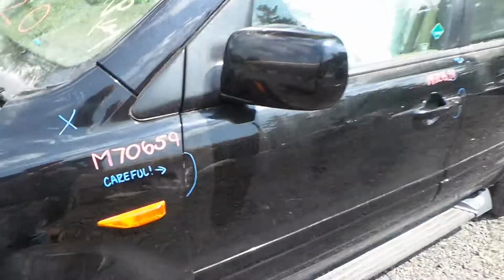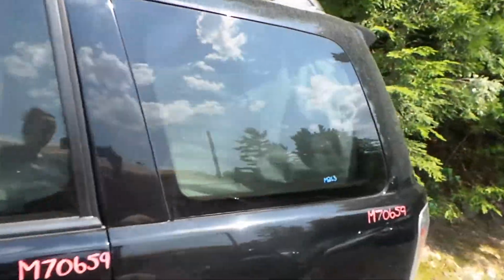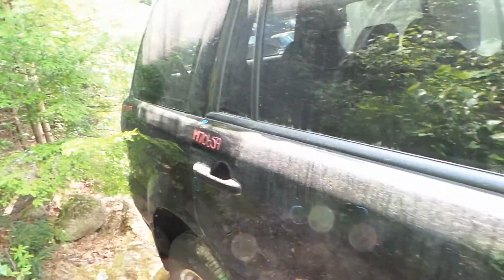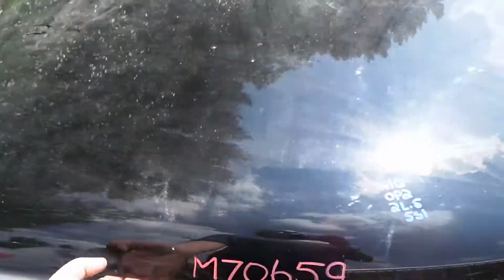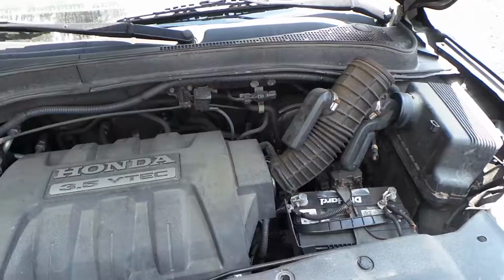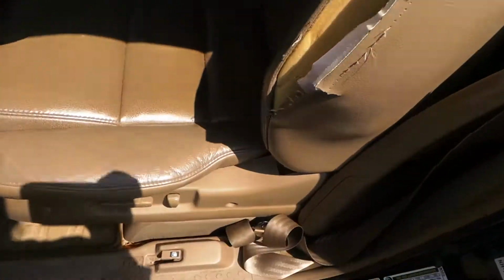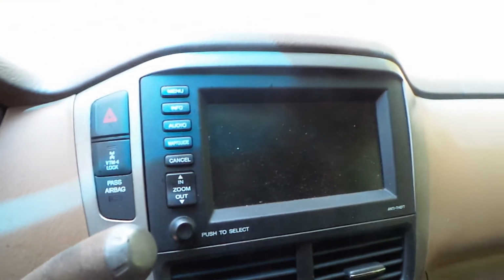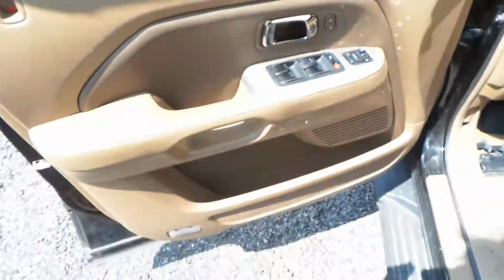Parting Out 2007 Honda Pilot | Stock # M70659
New England Auto and Truck Recyclers is parting out a 2007 Honda Pilot.